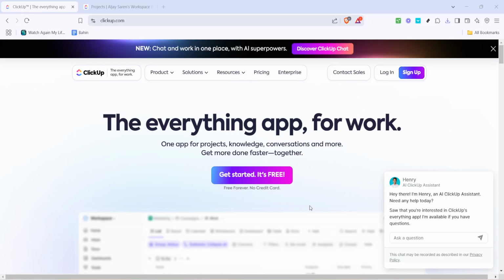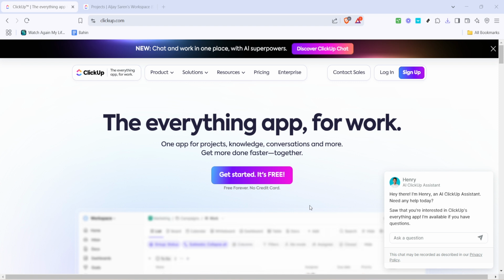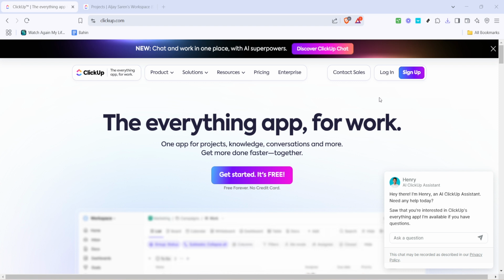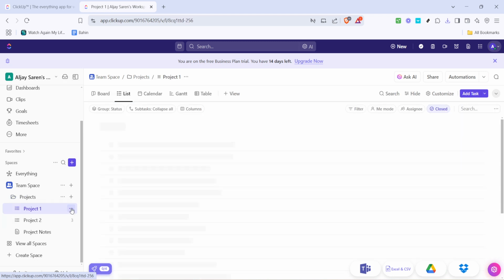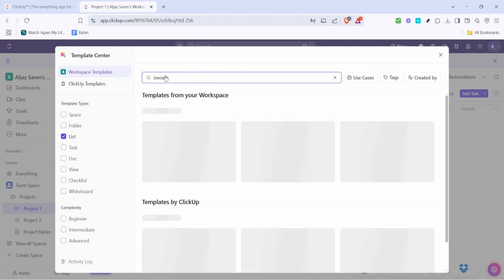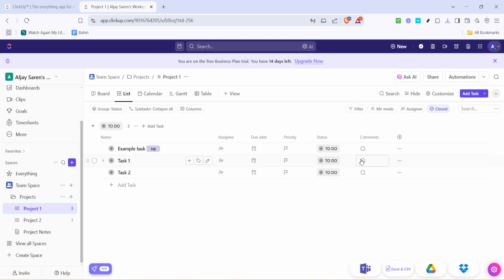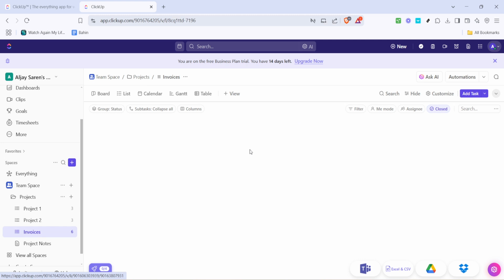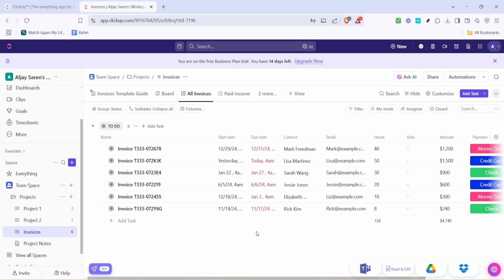How to Create an Invoice in Clickup (Full 2025 Guide)